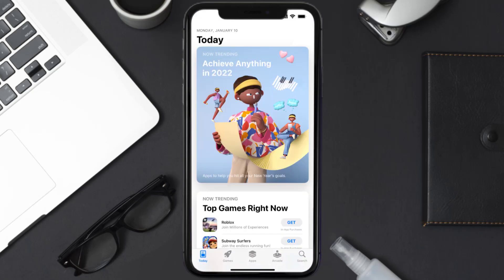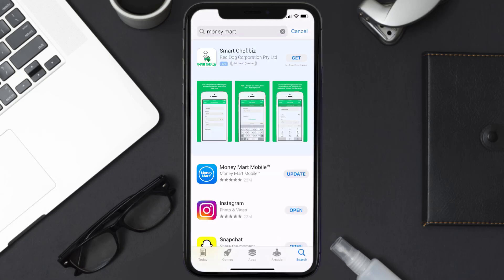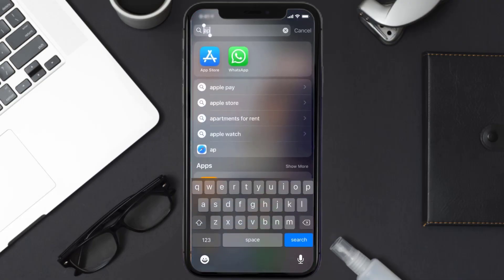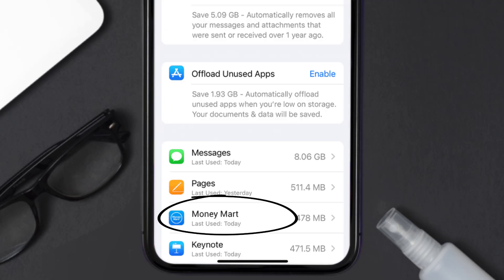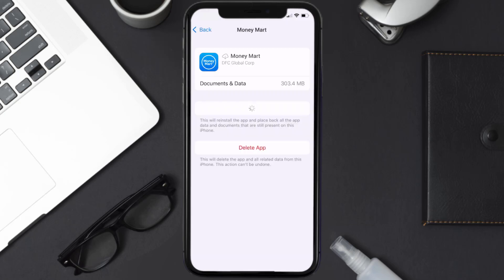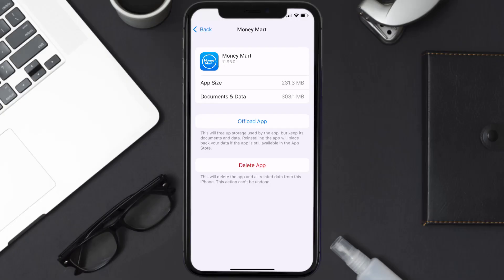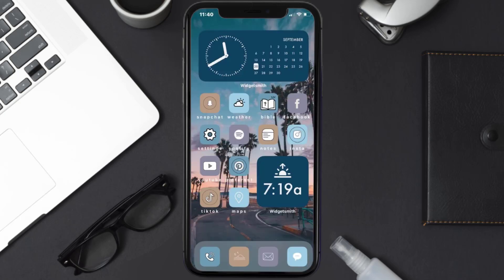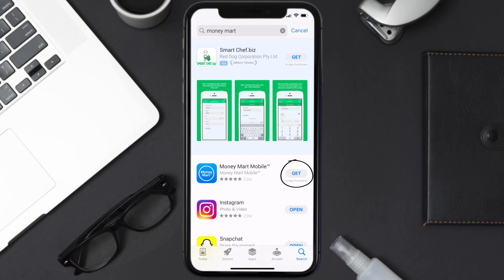Money Mart App Not Working: How to Fix Money Mart App Not Working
In this video, I'll show you How to Fix Money Mart App Not Working. This is the easiest and fastest way to Fix Money Mart App Not Working. Make sure you watch until the end of this video to find out How to Fix Money Mart App Not Working on ios. These methods work on iOS 11 as well as iOS 12, iOS 13, iOS 14, iOS 15 and iOS 16. Hope you enjoy!

Video Parts:
00:00 Intro: How to Fix Money Mart App Not Working
00:07 1.Solution: Update Money Mart App
00:27 2.Solution: Clear Money Mart App cache files
00:57 3.Solution: Delete and Reinstall Money Mart App
01:19 Outro: Ending